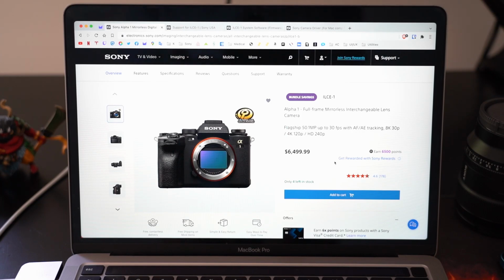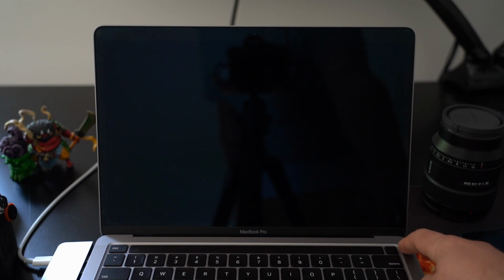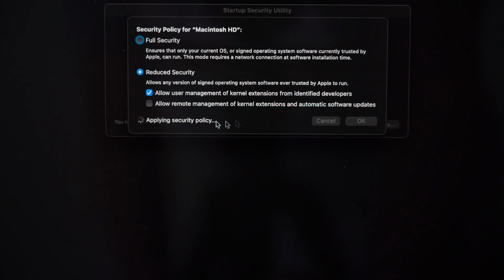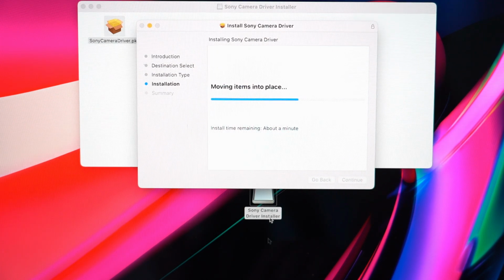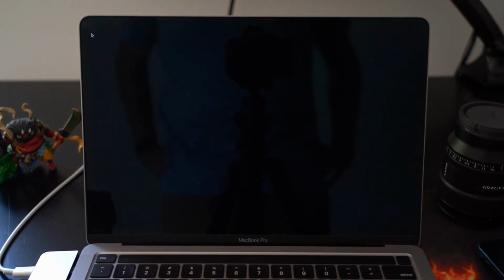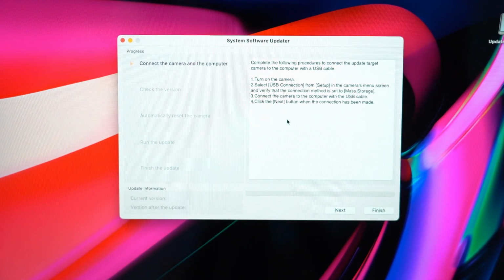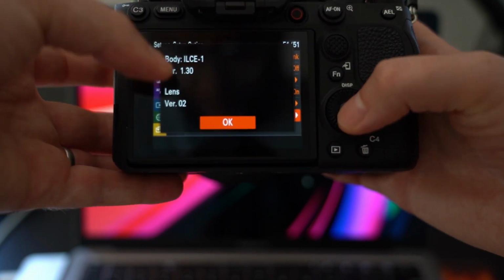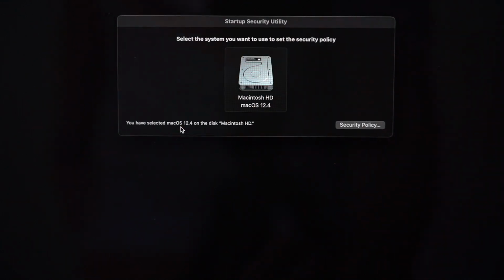Sony a1 Update Process Mac M1